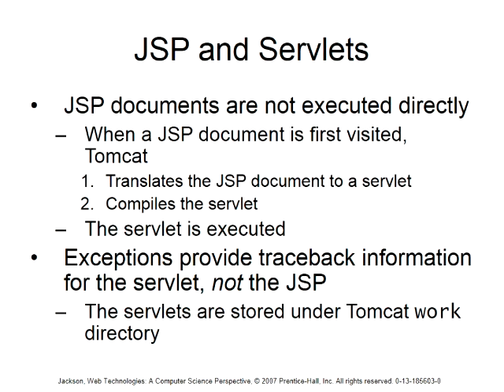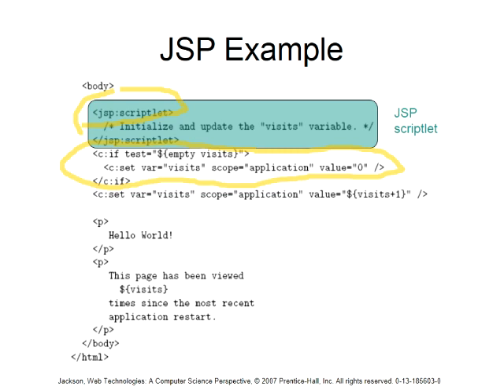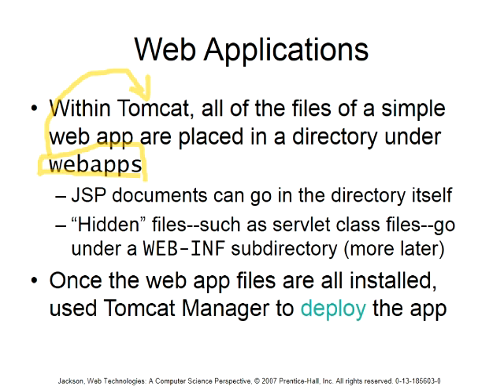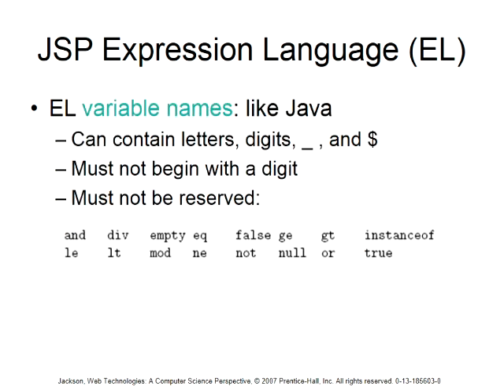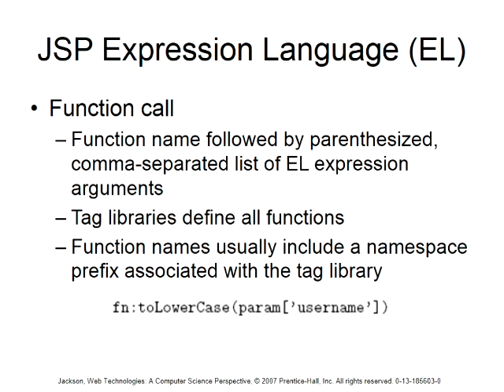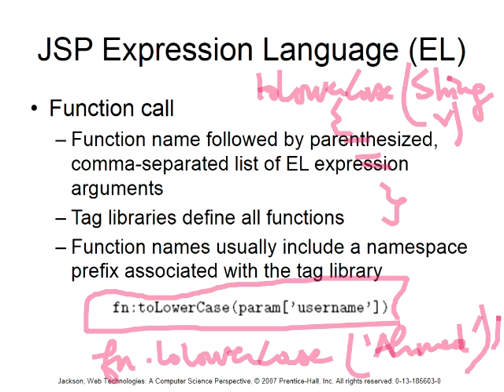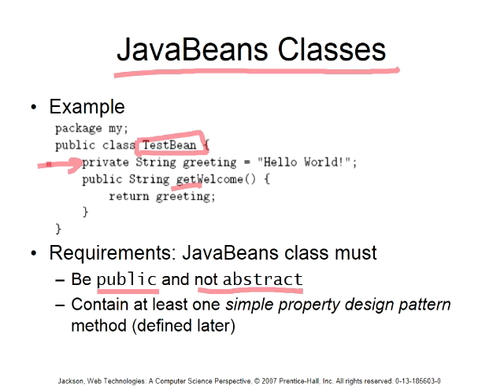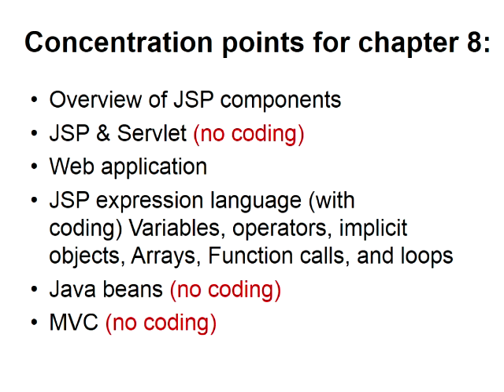IT 230 WEB TECHNOLOGIES - 11th lecture